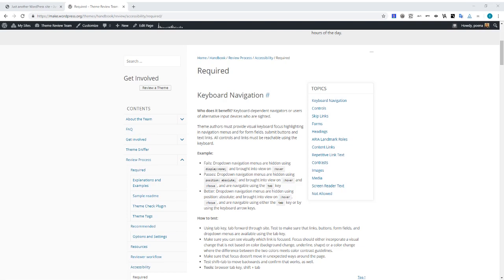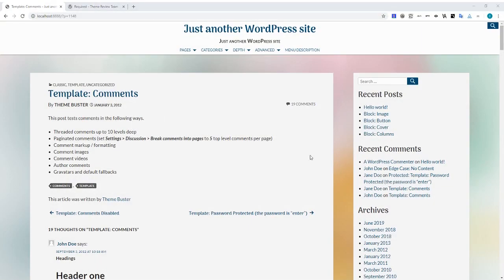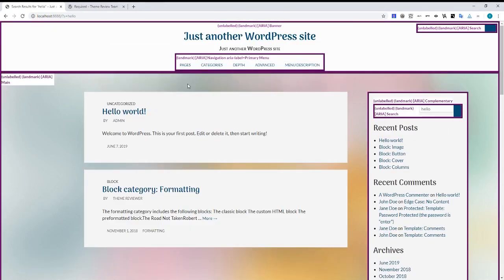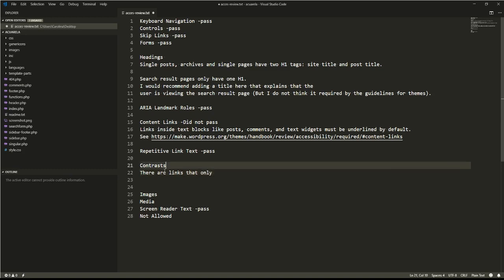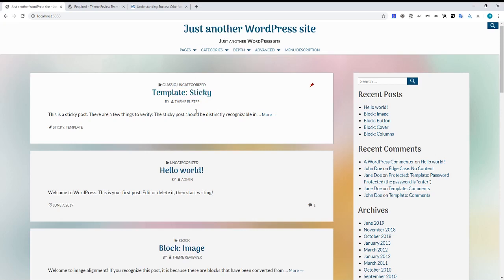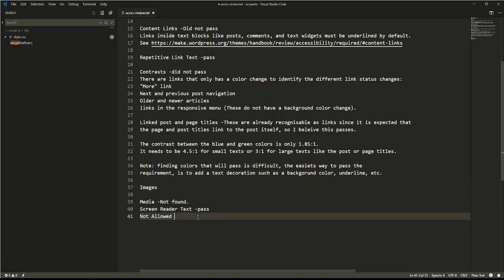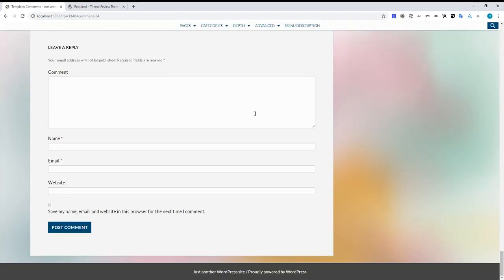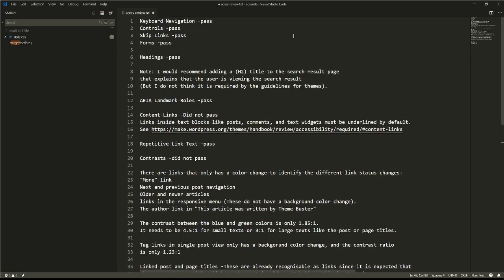Accessibility-ready theme review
All the issues were fixed and the theme is live in the WordPress.org theme directory with the accessibility-ready tag.

The sound is not great in this video because it was too hot for me to have the window closed while recording, and the video was only intended for Ana (the theme author).